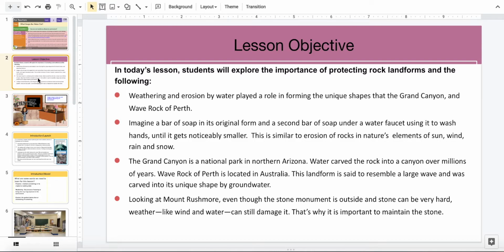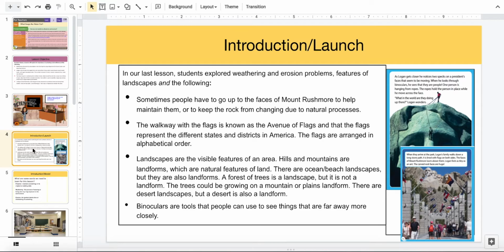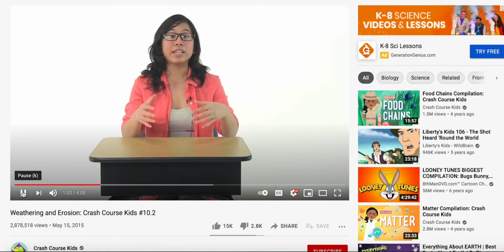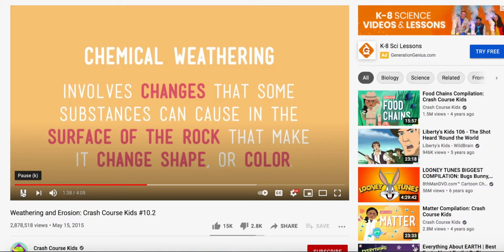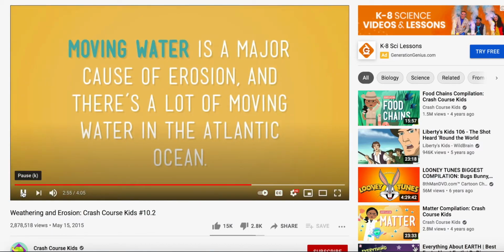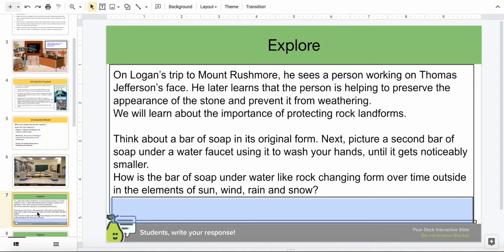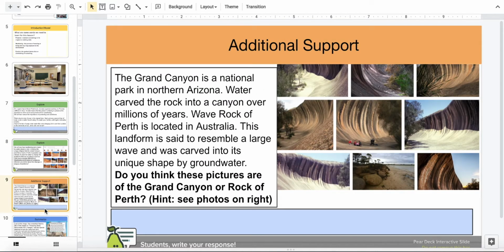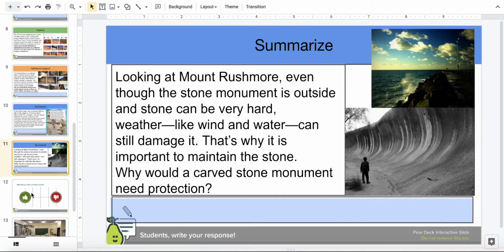Science_Grade2_Unit2Landforms_158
In today’s lesson, students explored the importance of protecting rock landforms and the following:
Weathering and erosion by water played a role in forming the unique shapes that students see for the Grand Canyon, and Wave Rock of Perth. As we look at pictures, we will describe what we notice about each picture, and ask questions. It possibly took millions of years for water to change the landforms that we are about to look at.  Click here to review IMAGES of Weathering and Erosion of Landforms
Students imagined a bar of soap in its original form and a second bar of soap under a water faucet using it to wash hands, until it gets noticeably smaller.  This is similar to erosion of rocks in nature’s  elements of sun, wind, rain and snow.
The Grand Canyon is a national park in northern Arizona. Water carved the rock into a canyon over millions of years. Wave Rock of Perth is located in Australia. This landform is said to resemble a large wave and was carved into its unique shape by gro